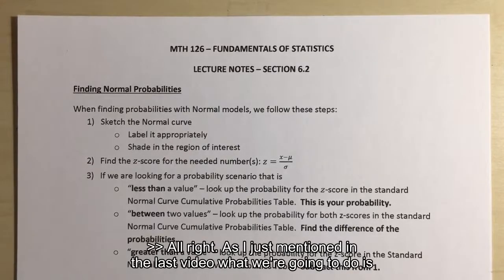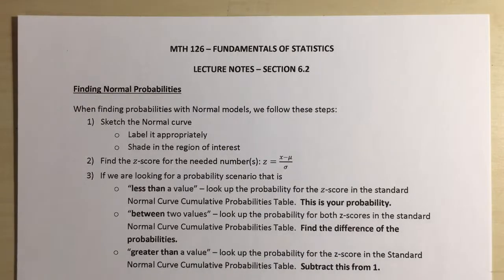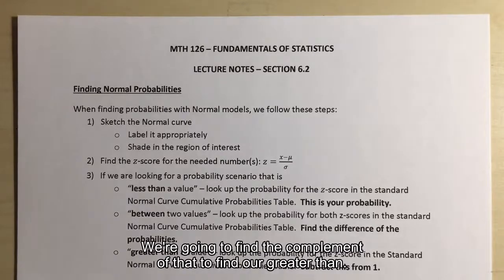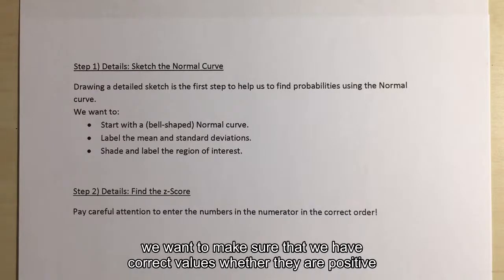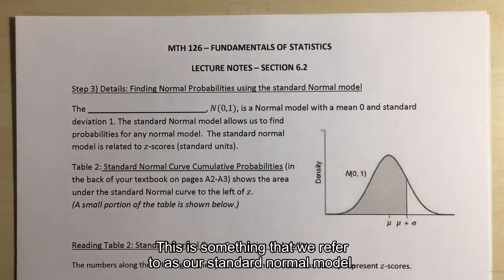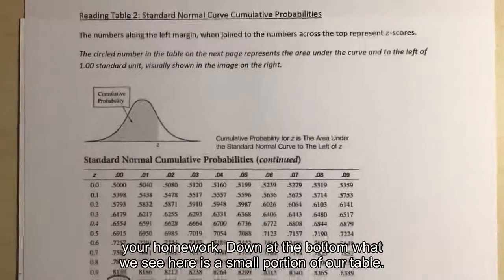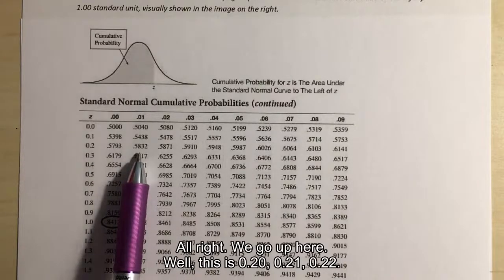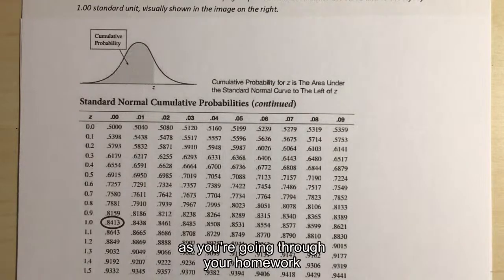Math 126 Section 6.2: The Normal Model - Finding Normal Probabilities - Intro OPEN CAPTION